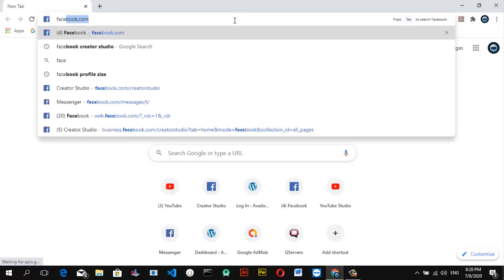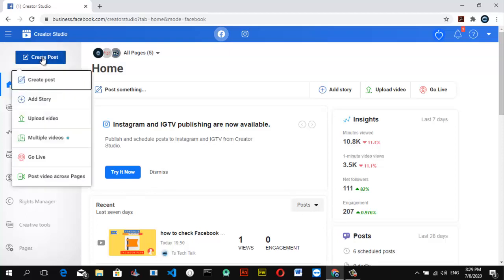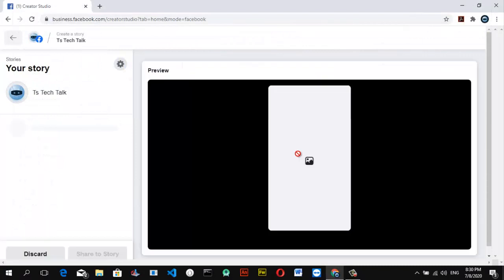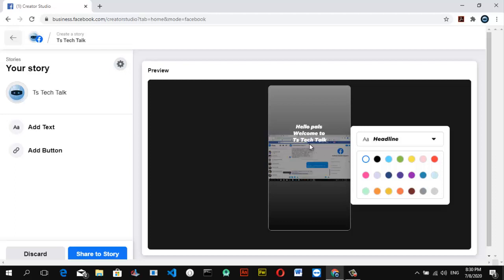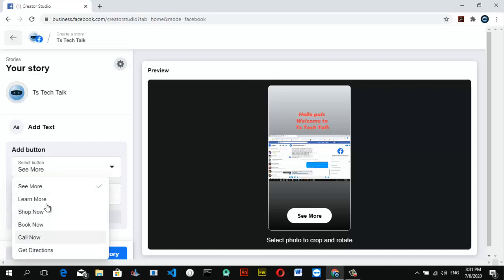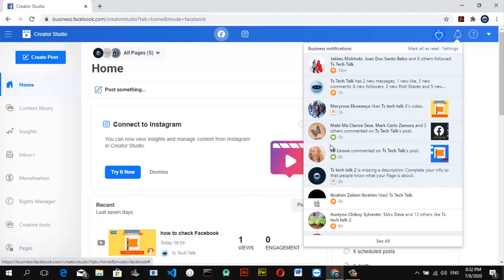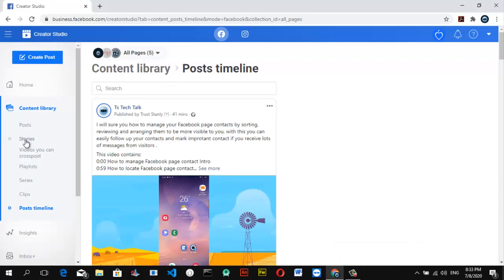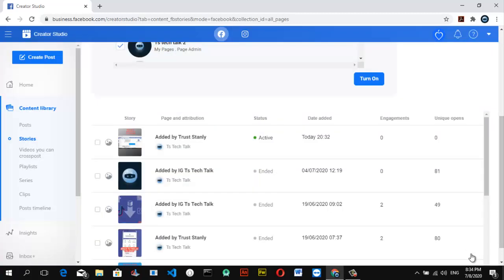how to post story on Facebook page creator studio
Creating story on Facebook page is very easy on Facebook creator studio with very few click and your story will be publish and seen by your followers

Facebook creator studio is very easy to manage all you need to do is subscribe to Ts tech talk and watch all the Tutors for you to learn how to use Facebook creators studio and feel free to ask question regarding the topic also